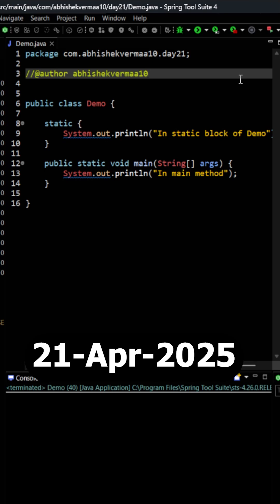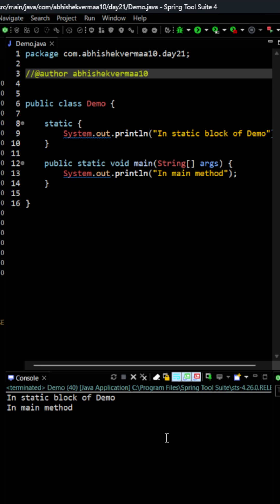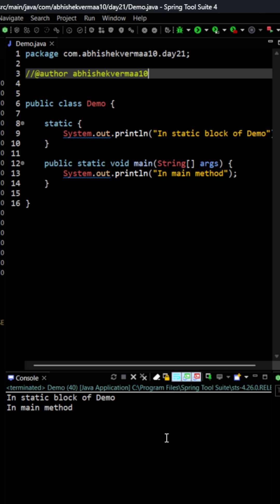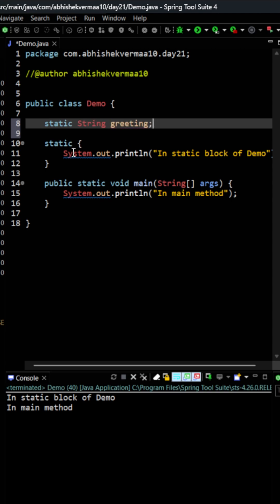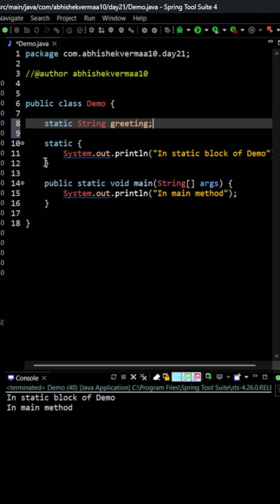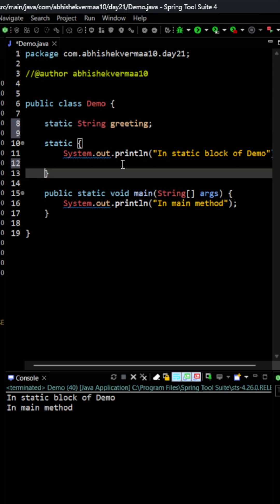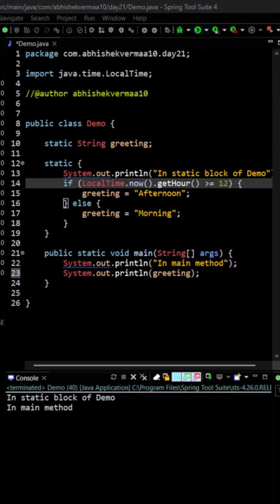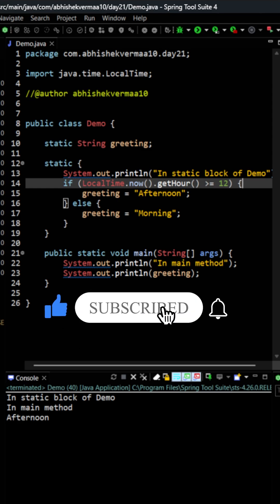Day-111: This is WHY Static Blocks Exist! 🚀 Init Like a Pro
In this short we will see why static blocks exist.